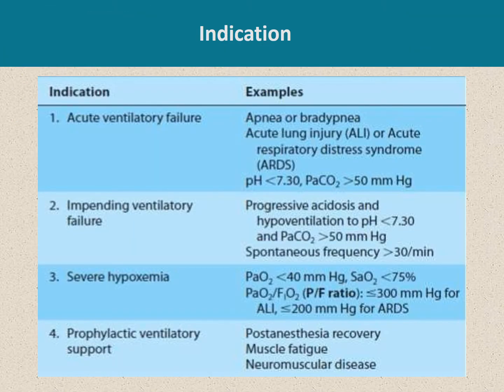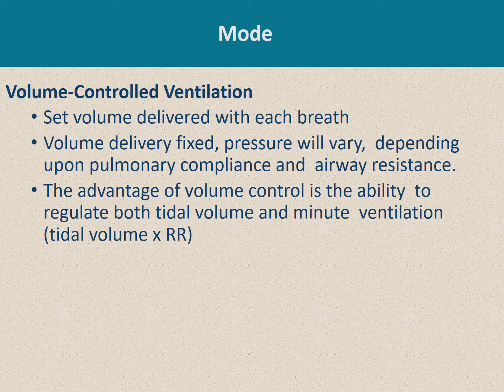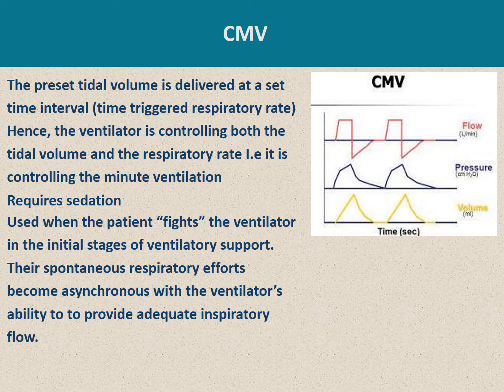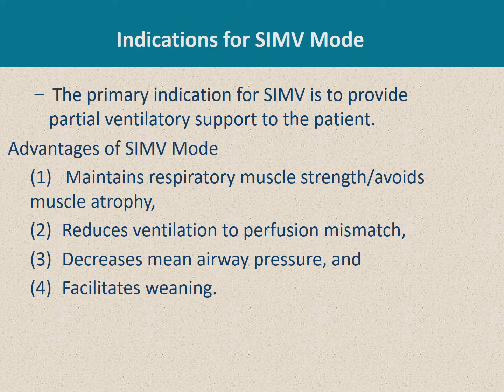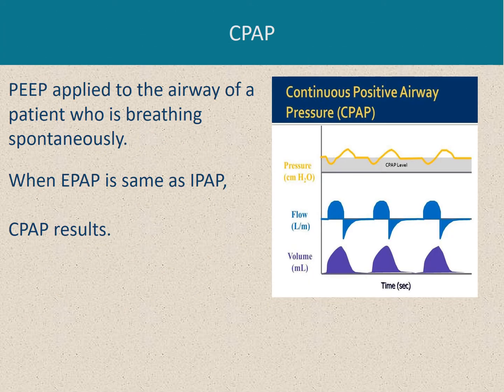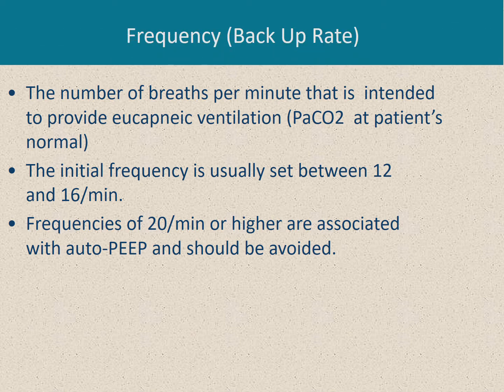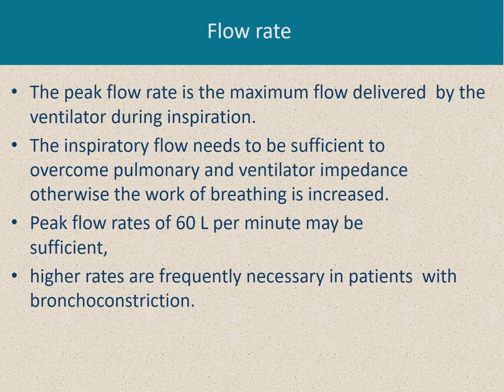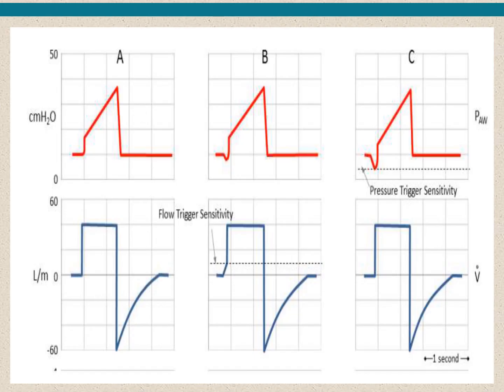Basics of Mechanical Ventilation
Introduction:
This module introduces the basics of mechanical ventilation for non-critical care physicians .
Objectives:
List the indications for mechanical ventilation
Explains the different classification of ventilator modes
Discus the basic ventilator parameters

تقدم هذه الوحدة أساسيات التنفس الصناعي لأطباء الرعاية غير الحرجة.